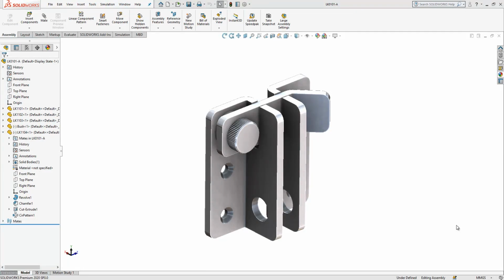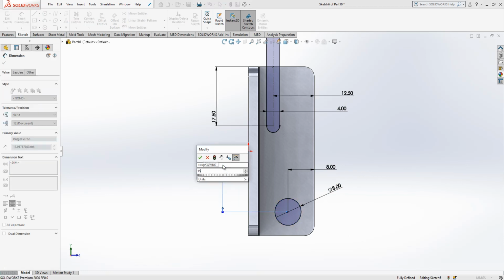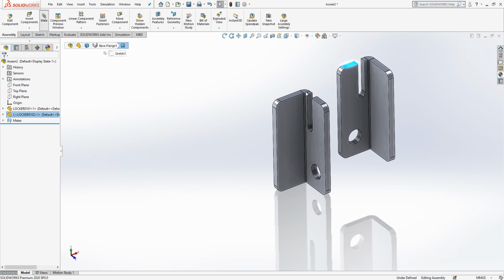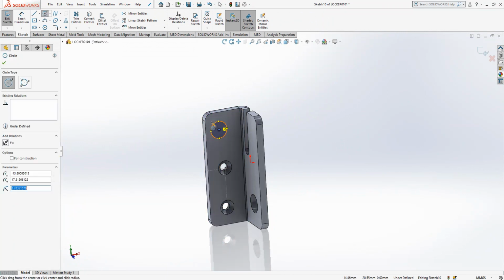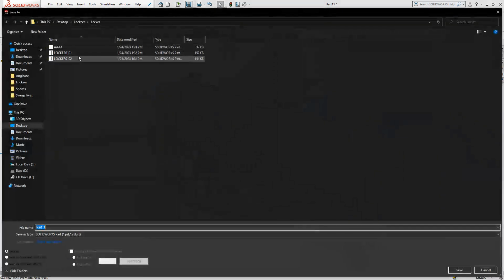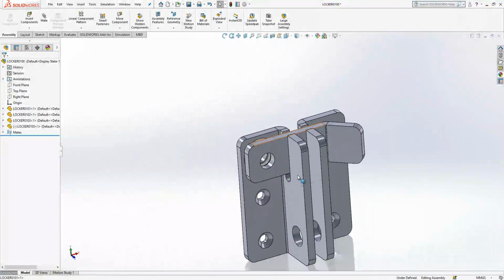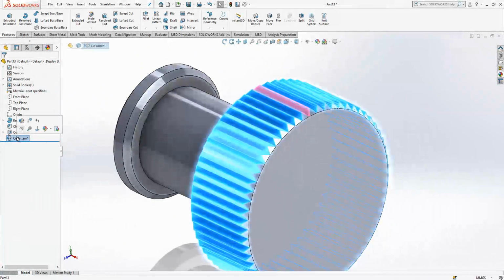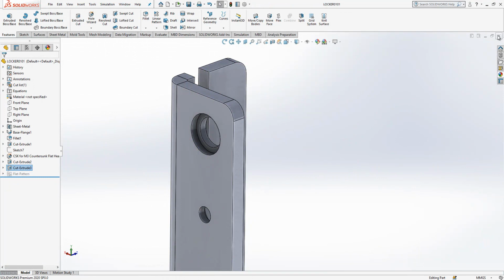Locker - SolidWorks Tutorial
Learn the basics of creating and using a SOLIDWORKS assembly.

I will cover how to: model all parts and create a new assembly, adding parts, adding mates.

Extrude,
Extrude Cut
Sheet Metal
Sketch
Relations
Plane
Revolve
Assembly Mates